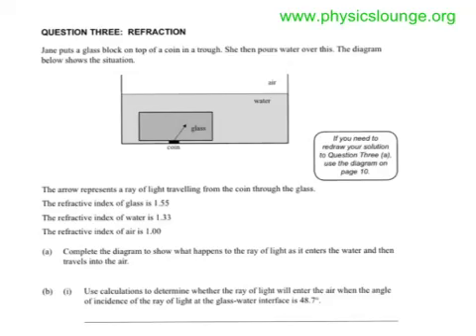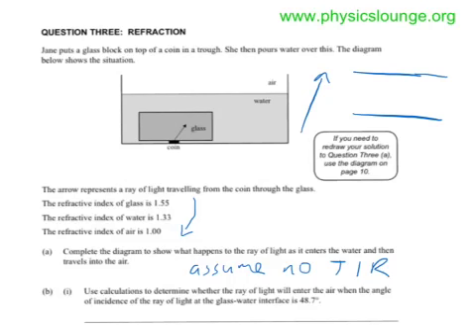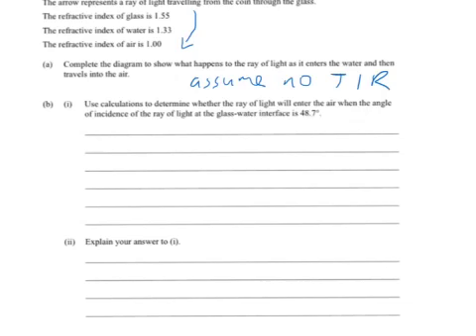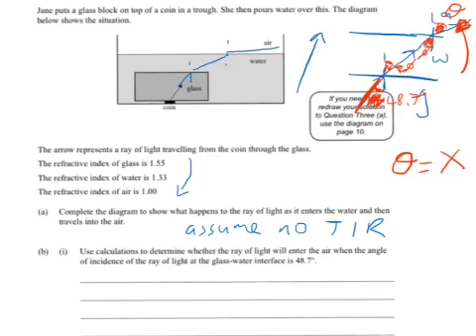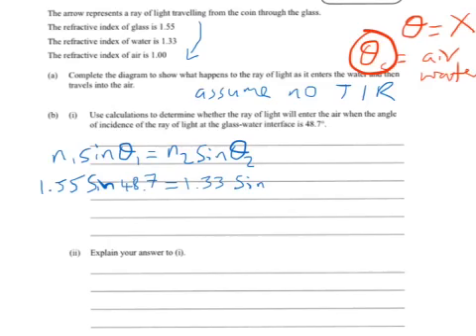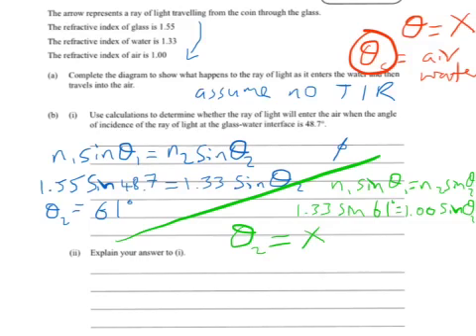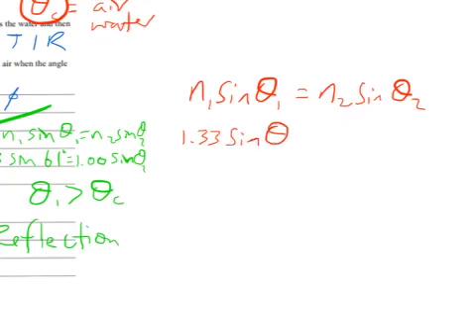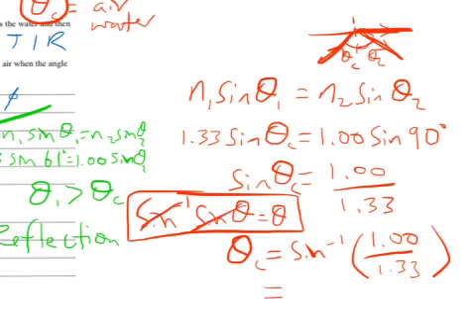2010 Waves Q3 (NCEA Level 2)